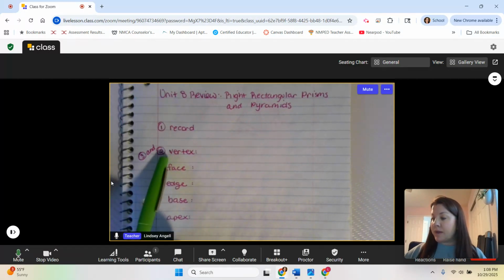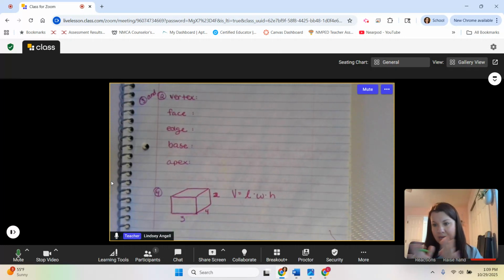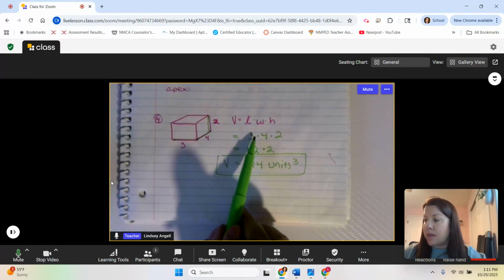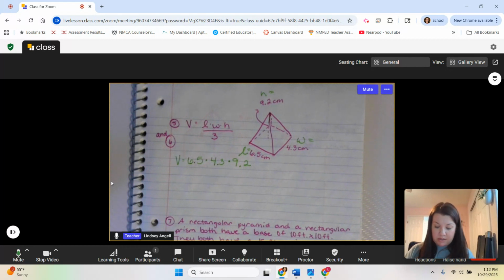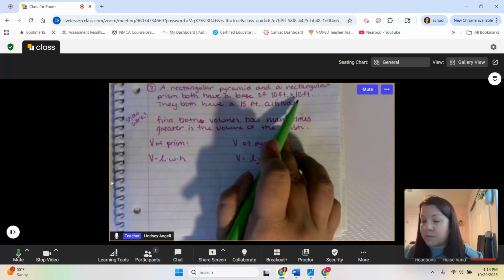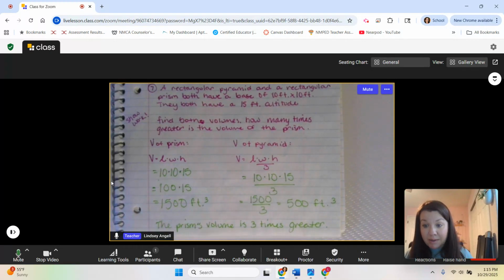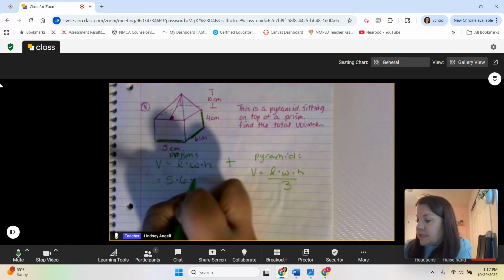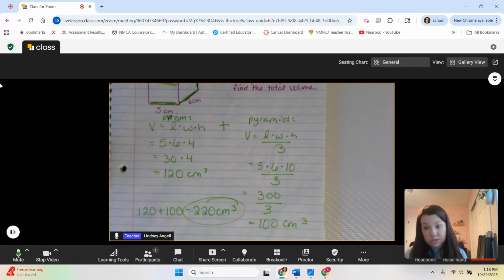8th Math Unit 8 Review: Right Rectangular Prisms and Pyramids